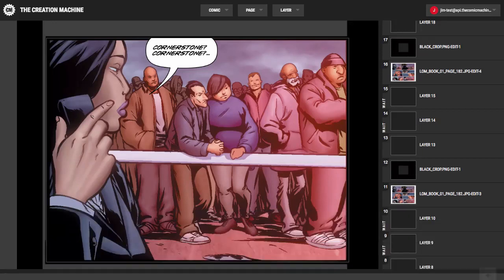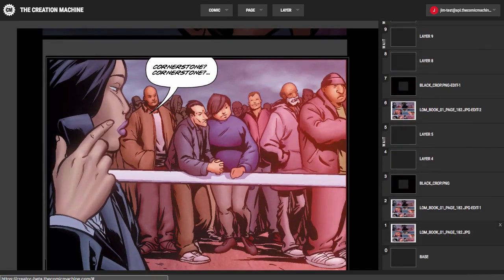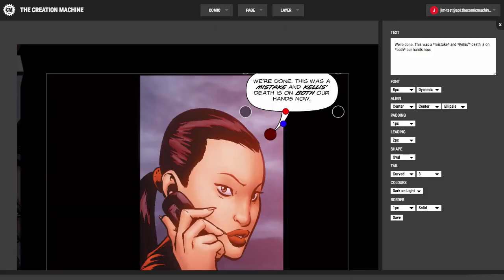a14) Upcoming features